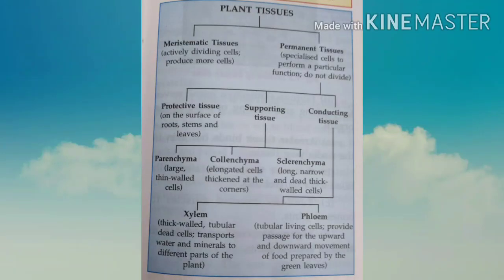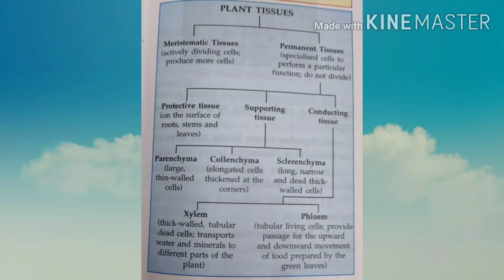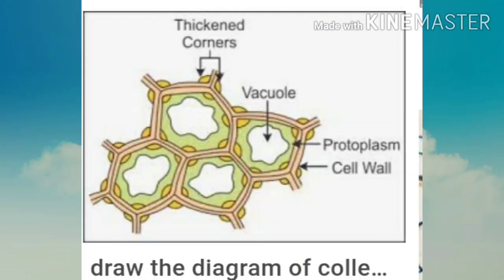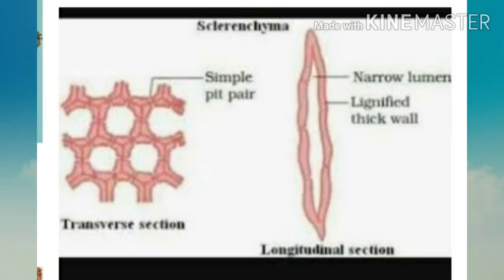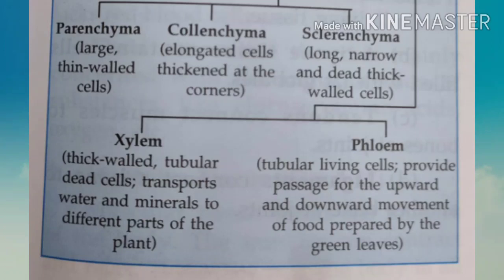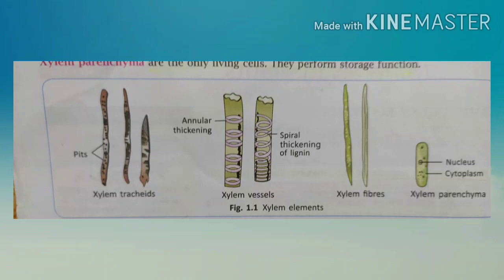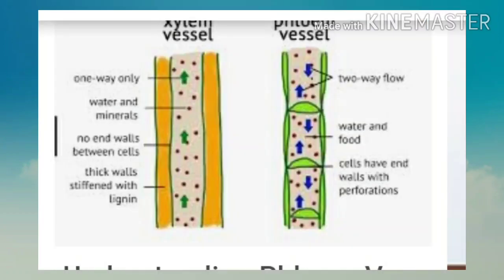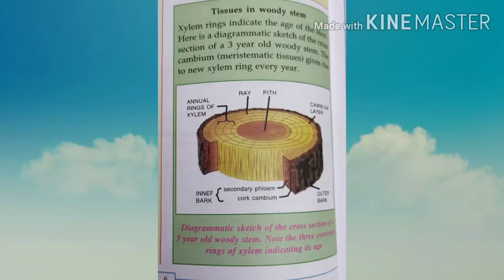BIOLOGY CLASS 7||TOPIC:- PLANT TISSUE||SCIENCE BUZZ||:D:D